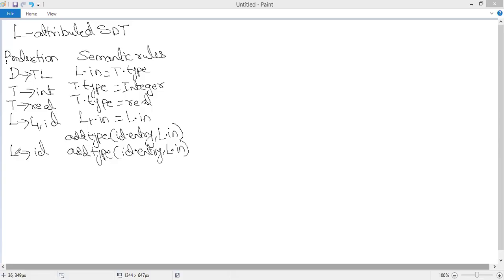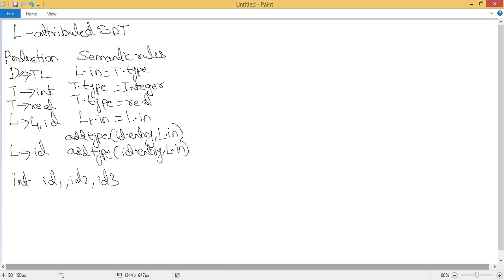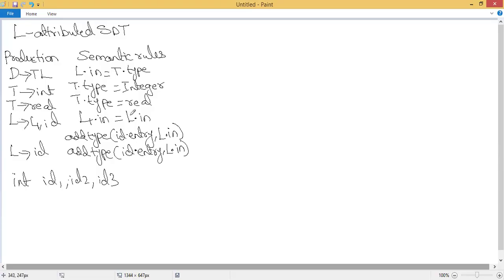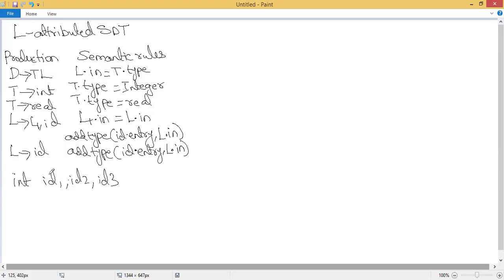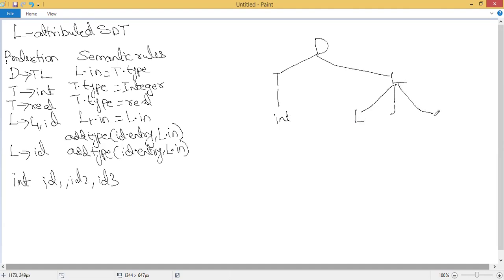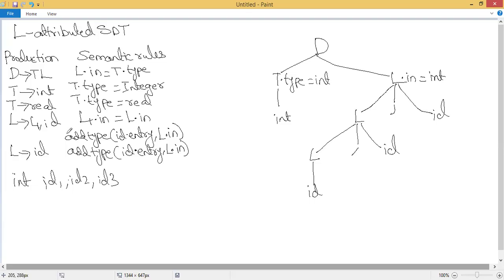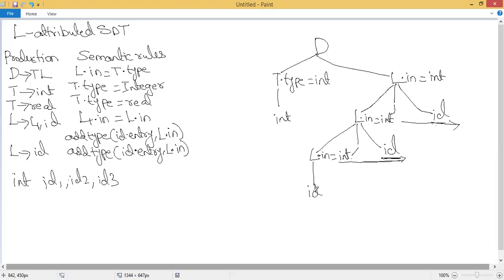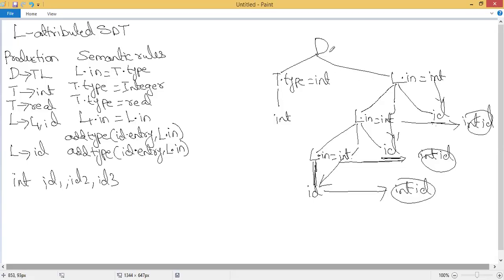L attributed SDT Example